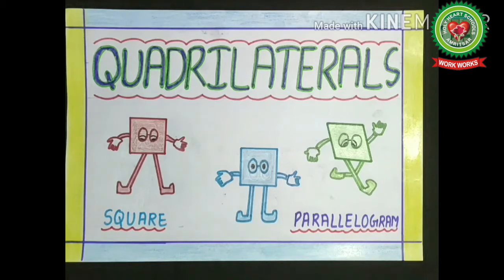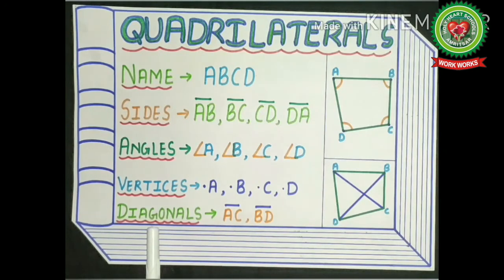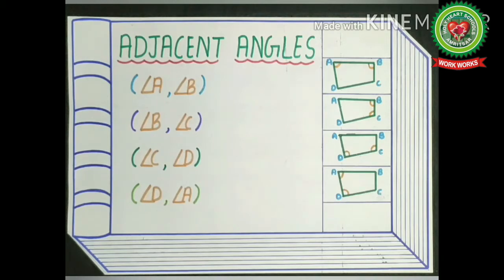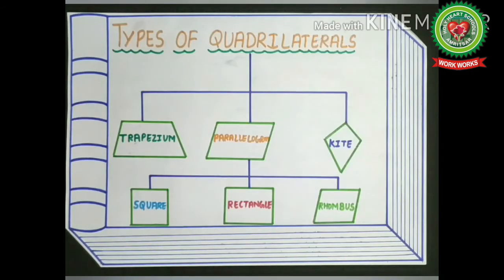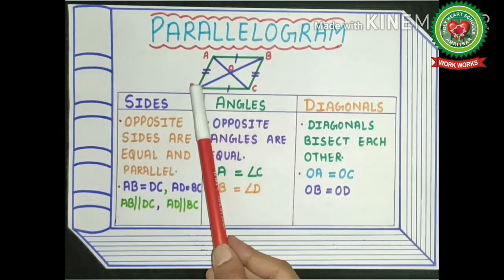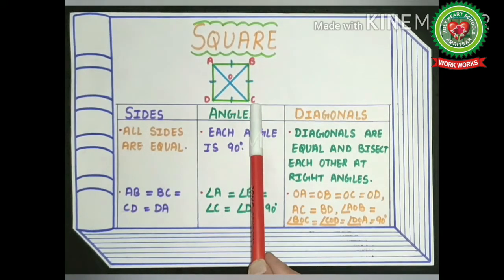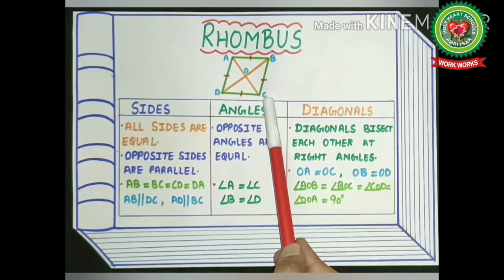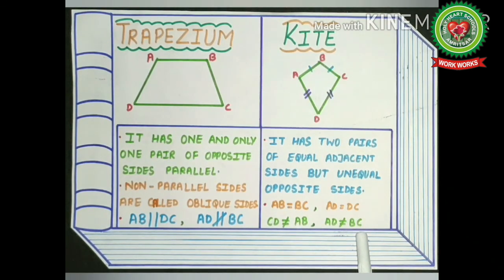Quadrilaterals Introduction and types|Class 6|Maths|Holy Heart Schools